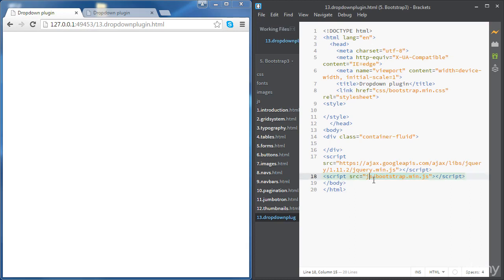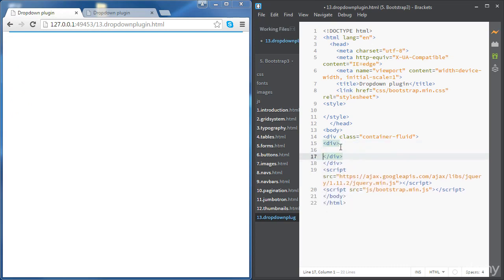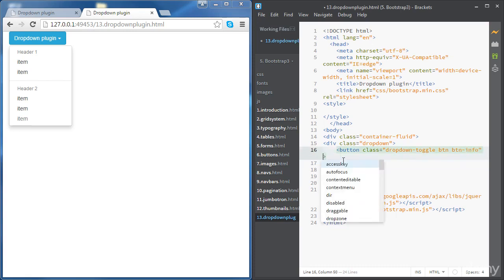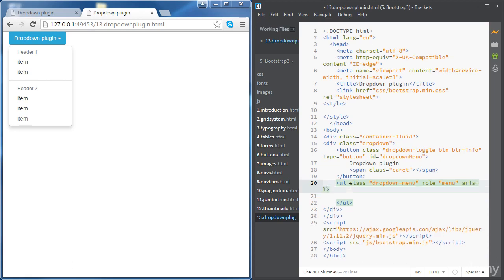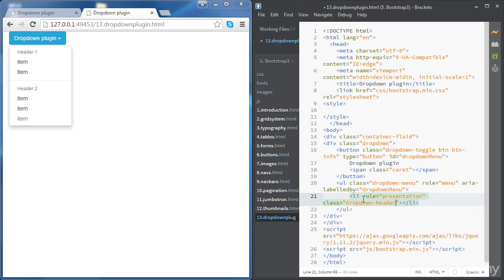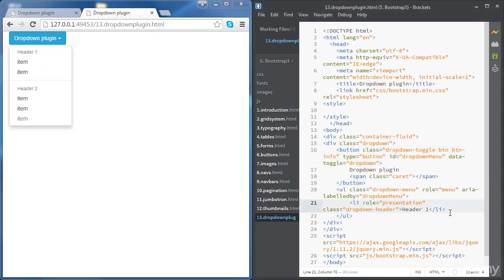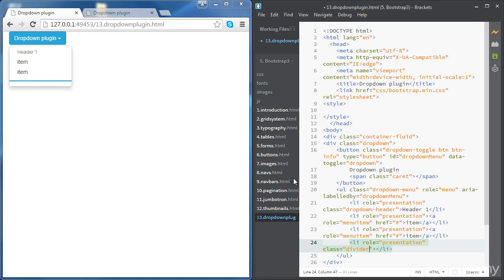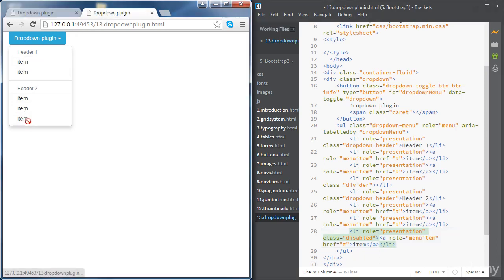Complete Web Dev 0917 Dropdown menus